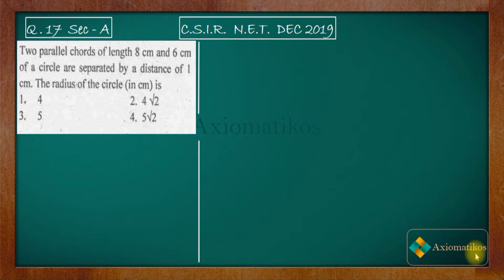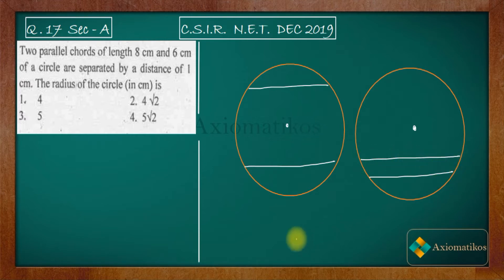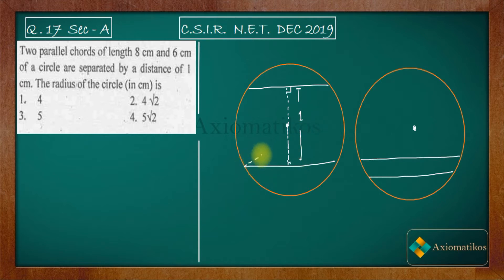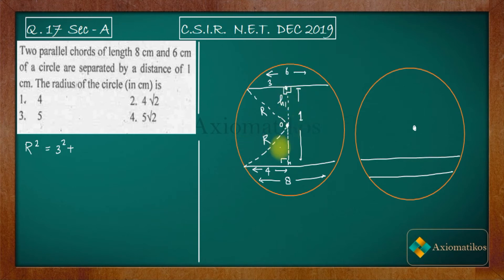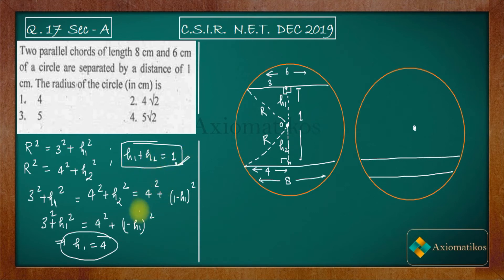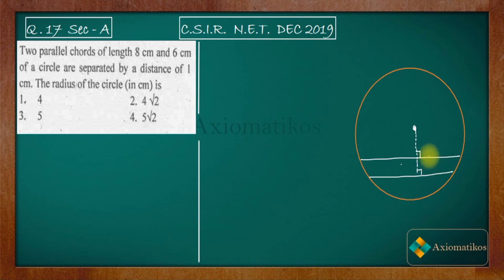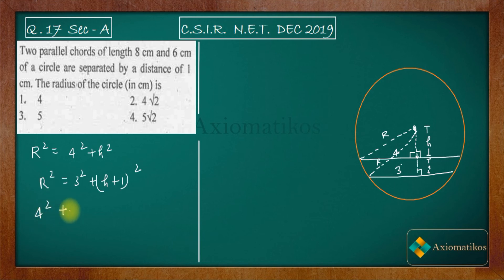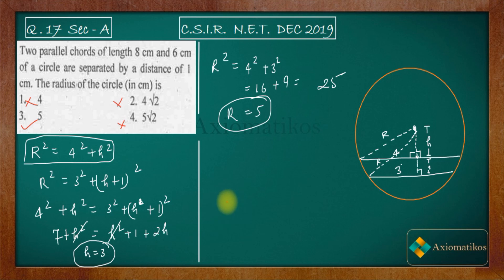CSIR NET Mathematics Solution June 2019 | Question 17 | General Aptitude | Shortcut Tricks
Question 17
General  Aptitude

Question Paper
2021, 2020, June 2018 and 2017

CSIR NET june 2019 General Aptitude
GENERAL APTITUDE
CSIR NET MA June 2019 section A Question 17
Net june 2019
net june 2019 aptitude solution
june 2019 aptitude mathematics